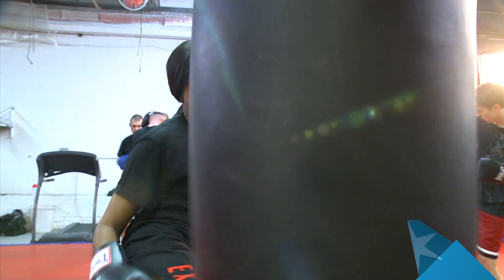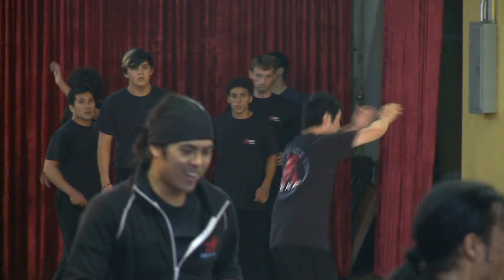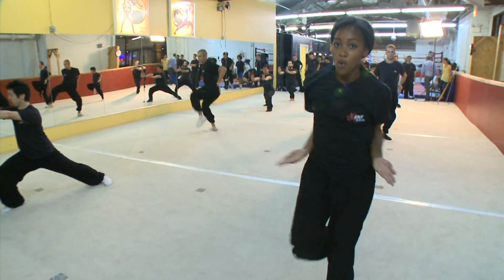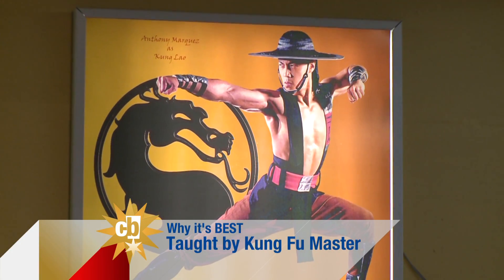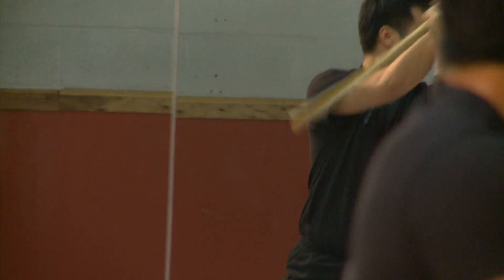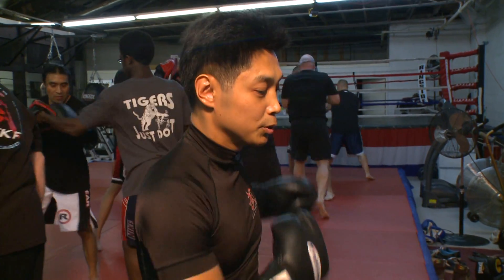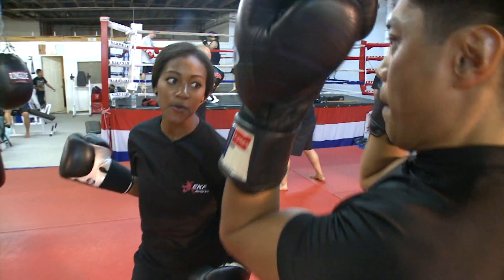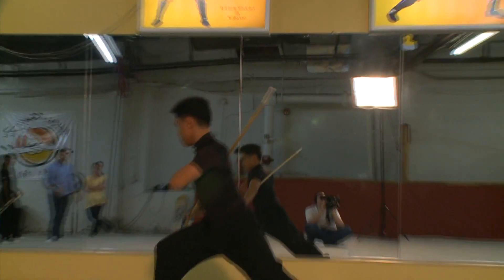Extreme Kung Fu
A segment hosted with Brittney Payton produced by Matt Knutson and Keri Morgan.